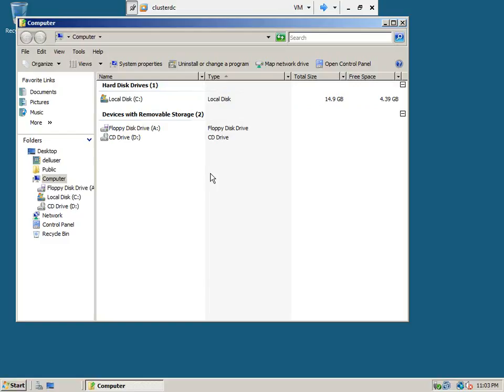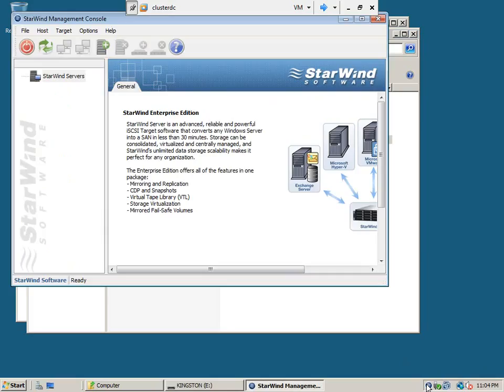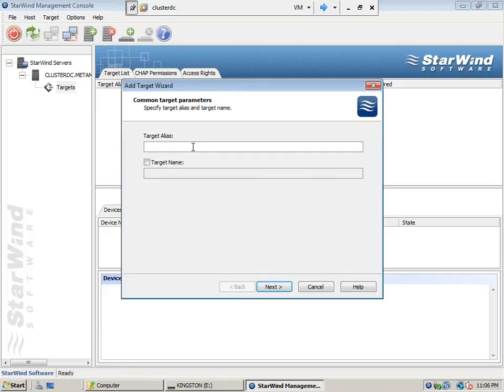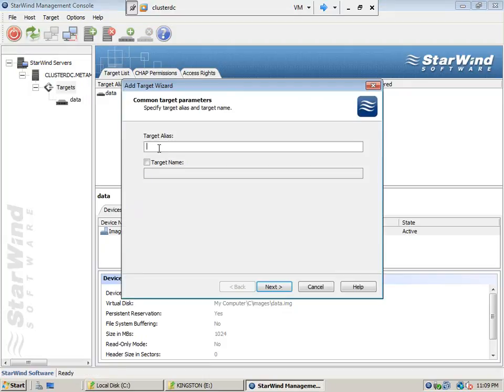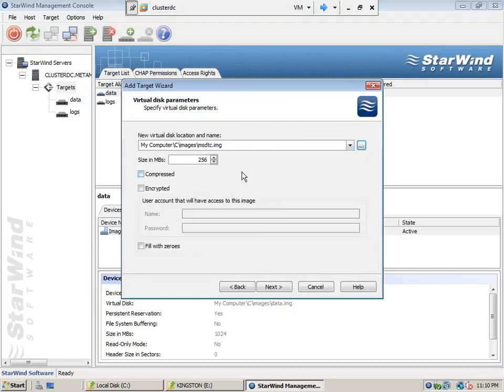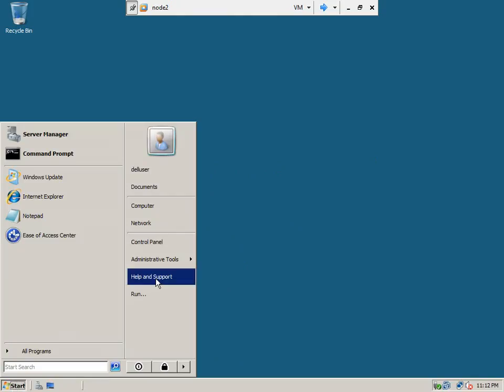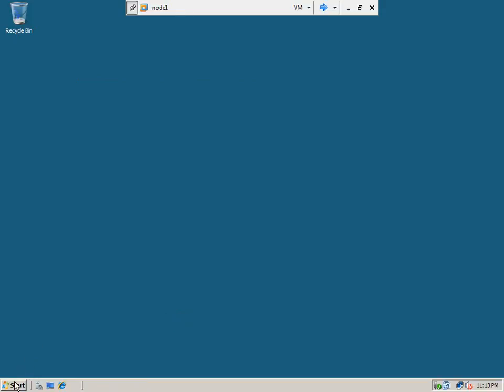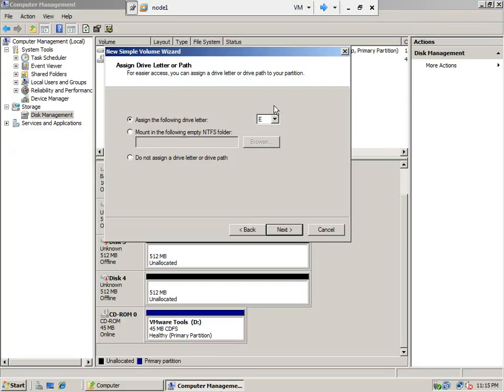SQL Server 2008 Clustering Part 5A